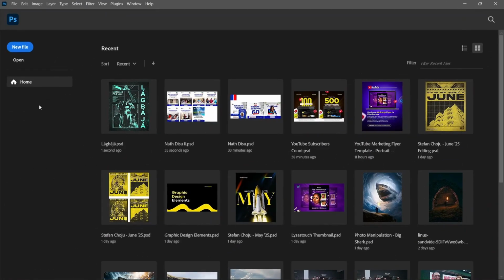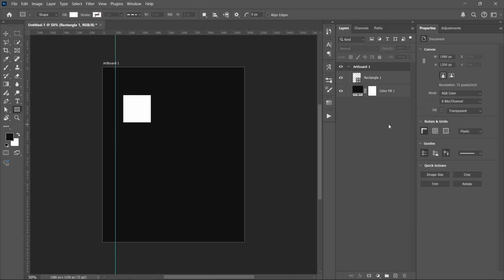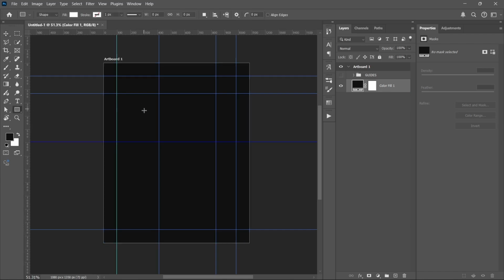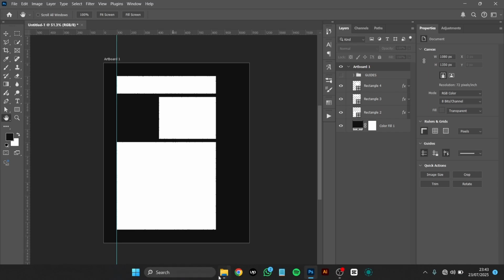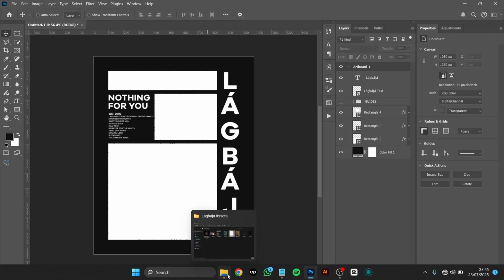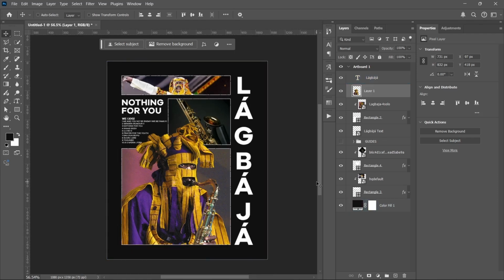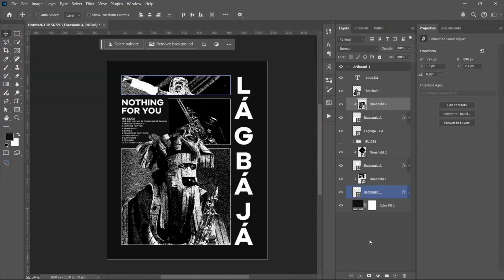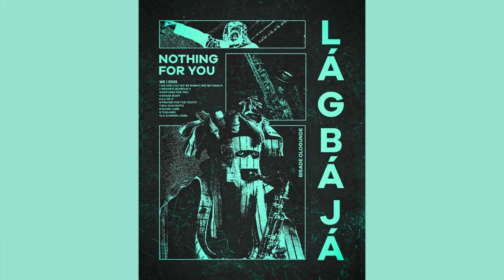How I made this Brutalism Poster of Lágbájá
Watch how I designed this bold Brutalism-style poster of Lágbájá using striking typography, raw textures, and unconventional layout choices. I break down my creative process step-by-step — from concept to final design. Perfect for fans of edgy, experimental design!